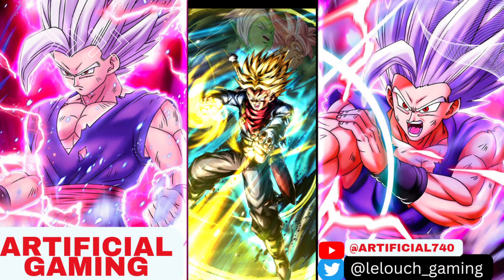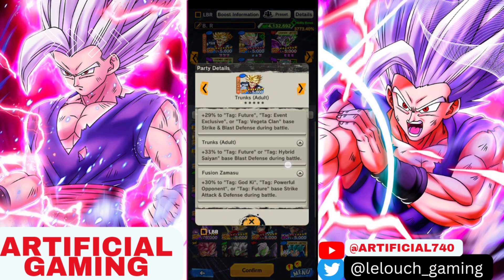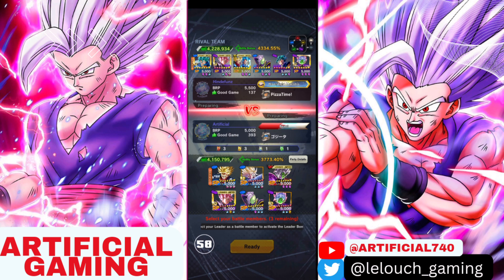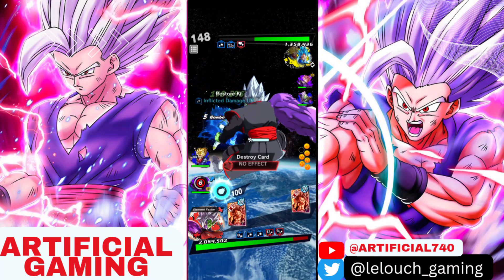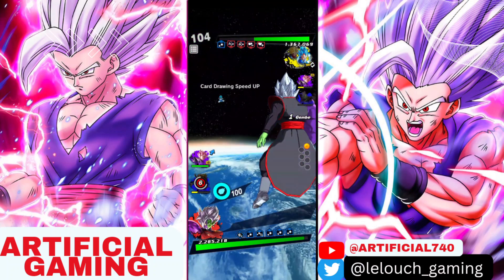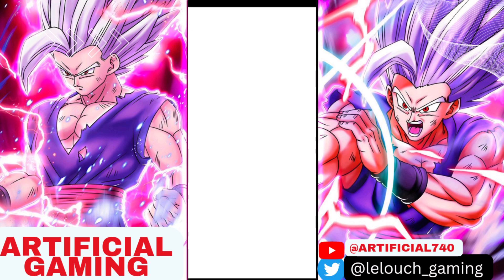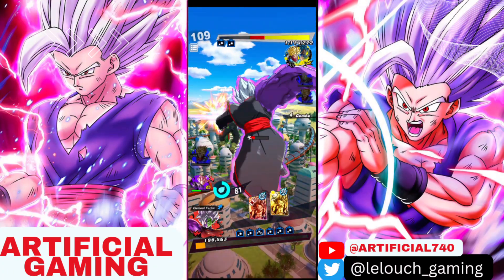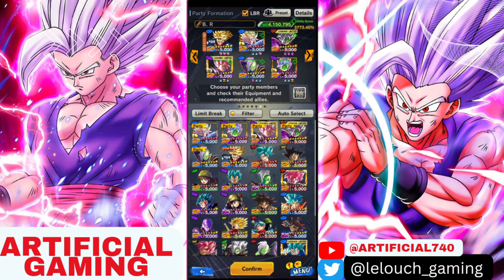🔥BEST TEAM SETUP FOR LEGENDS BATTLE ROYALE "FUTURE TRUNKS SAGA" MODE! | DRAGON BALL LEGENDS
THE BATTLE ROYALE IS BACK AND WITH IT WE GOT THE FUTURE TRUNKS SAGA TO DEAL WITH.

MY TEAM IS BASED AROUND GOKU BLACK AND WHAT YOU CAN POSSIBLY DO WITH A TEAM THAT NULLIFIES ENDURANCE.